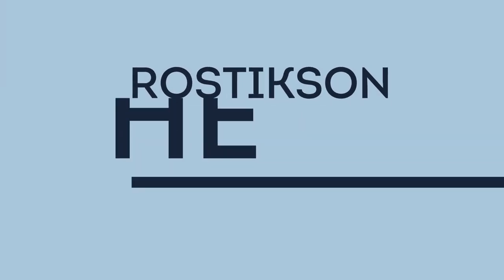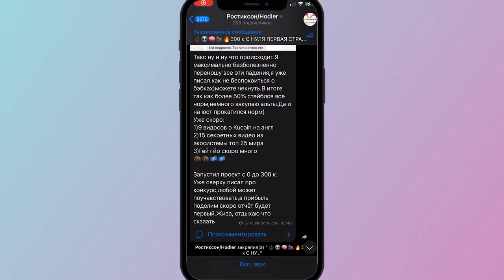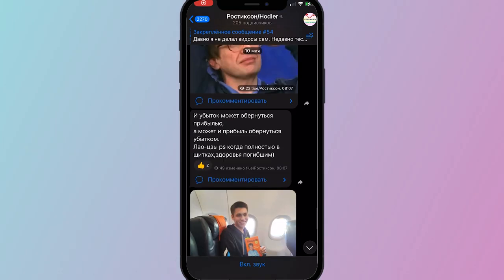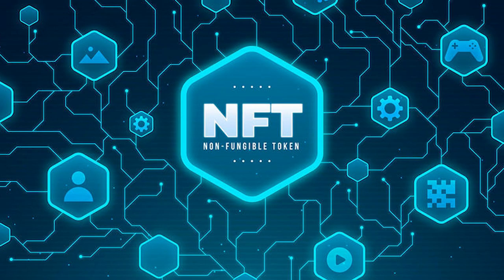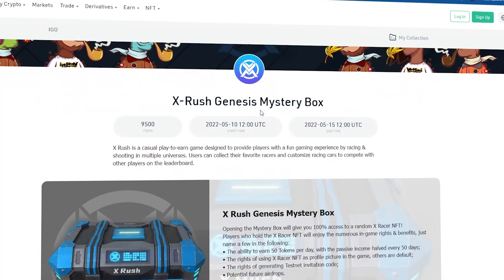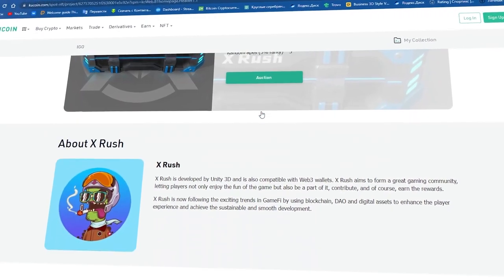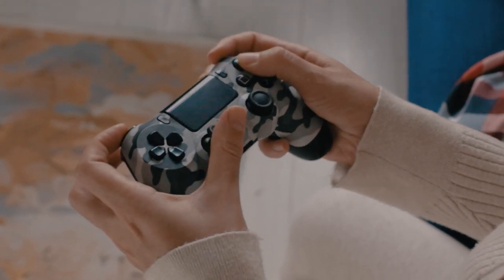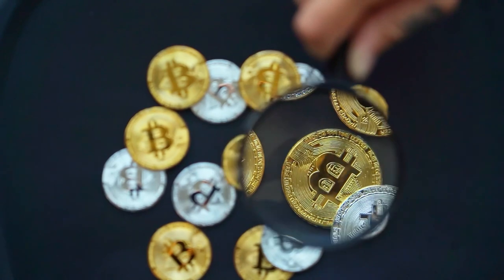😜NFTs on the KuCoin exchange/What is NFT?